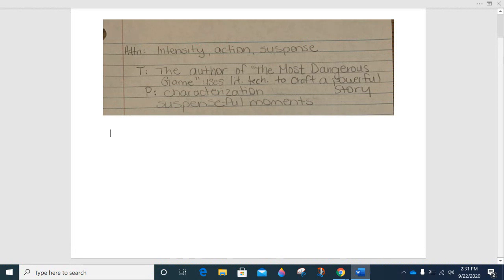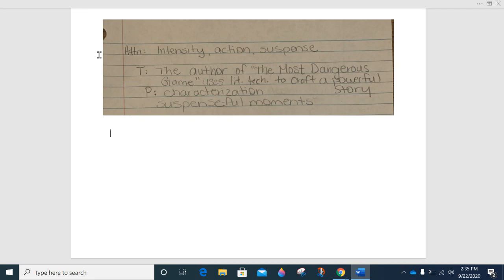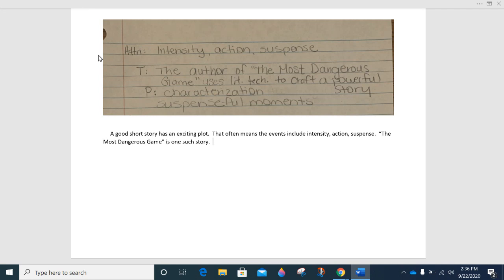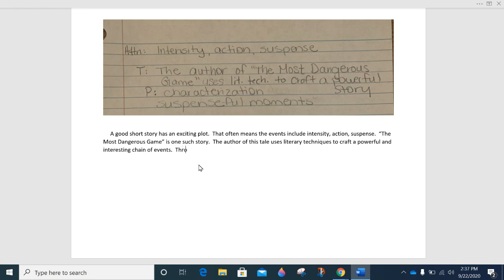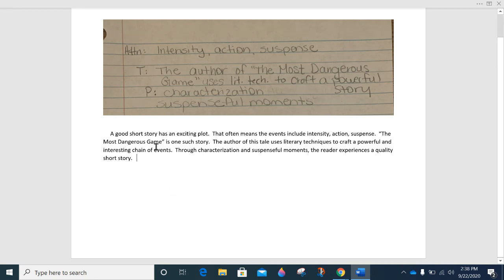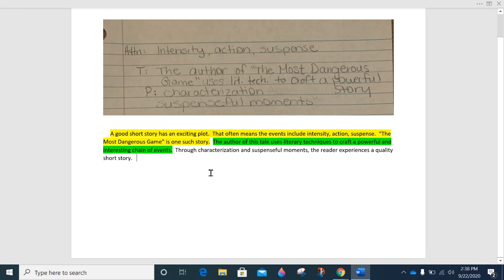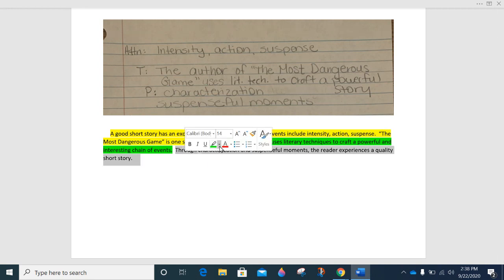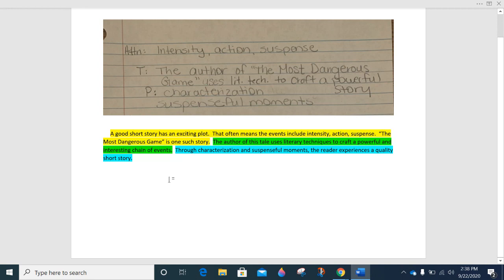MDG intro build